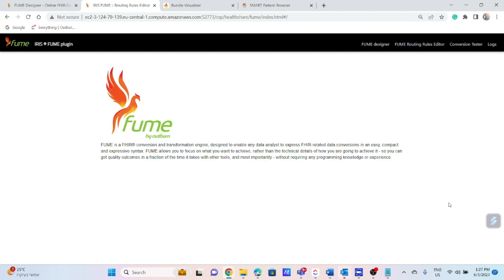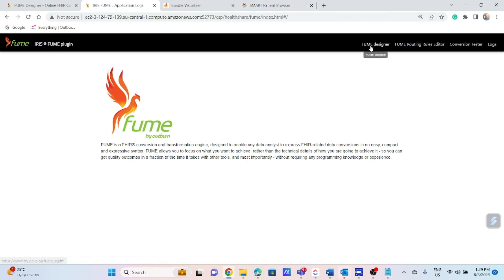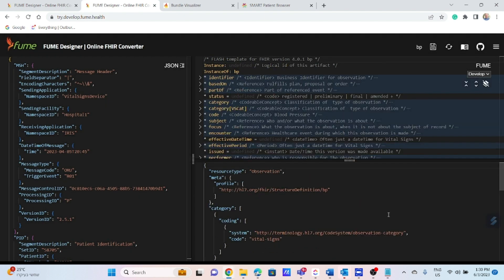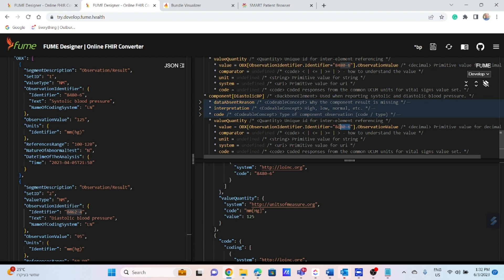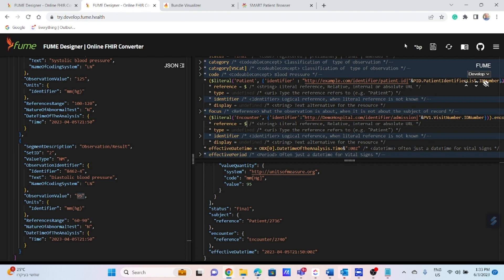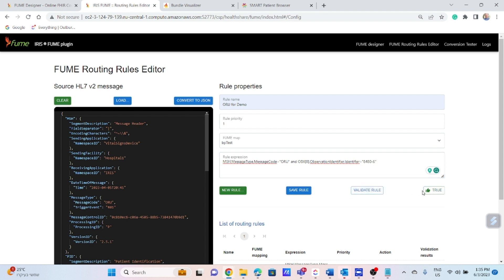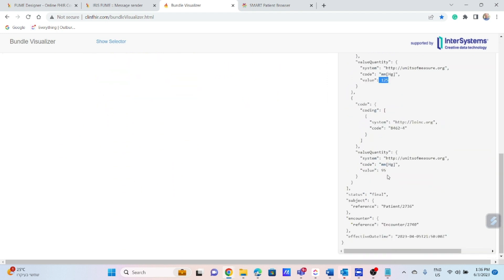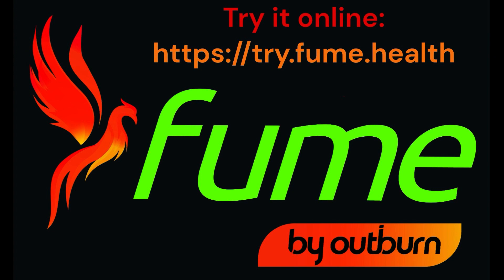FUME with Intersystems IRIS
A short demonstration of FUME FHIR converter, used in conjunction with InterSystems IRIS for Health, presented by Alex Baumberg.